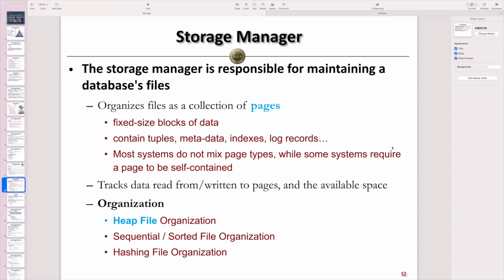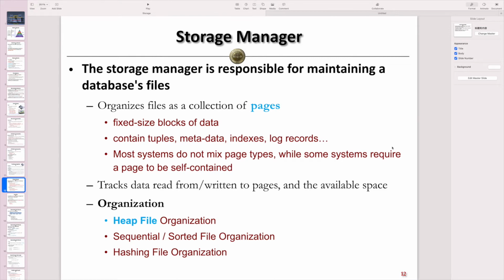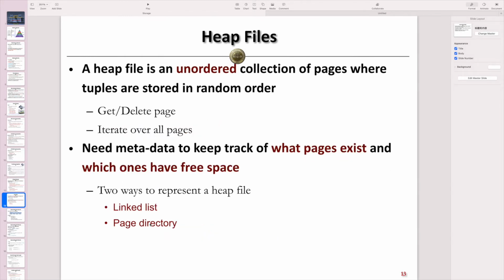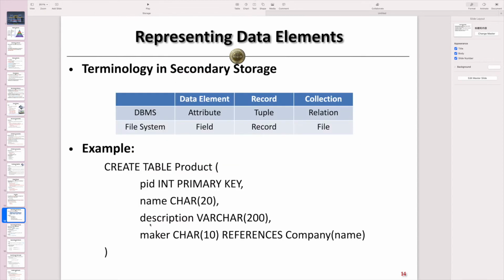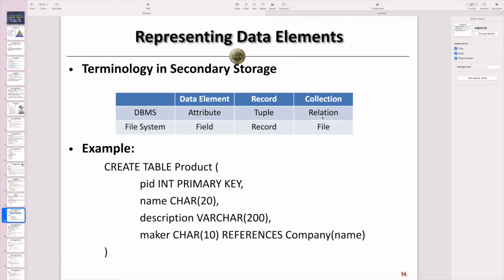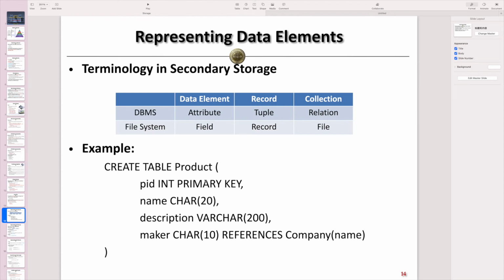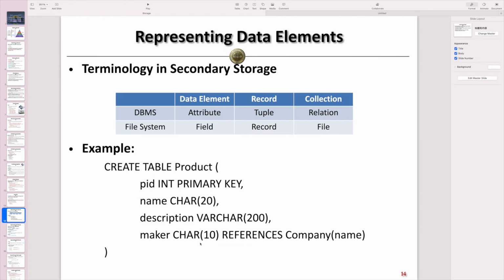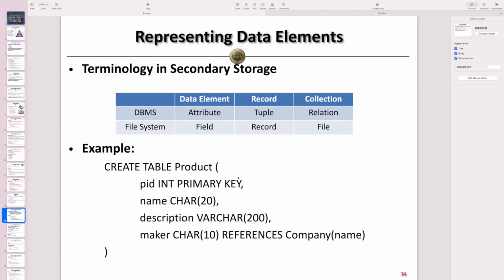Storage Part 8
This video talks about the Storage Manager in DBMS.